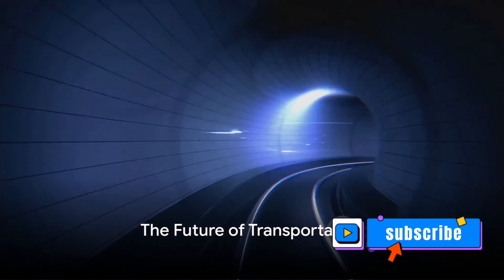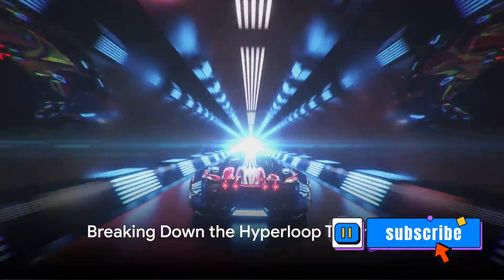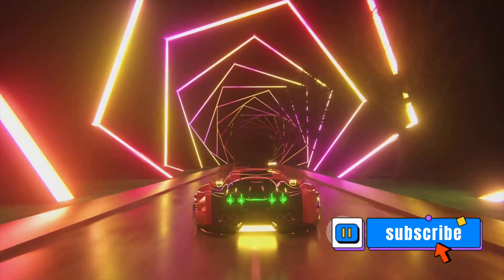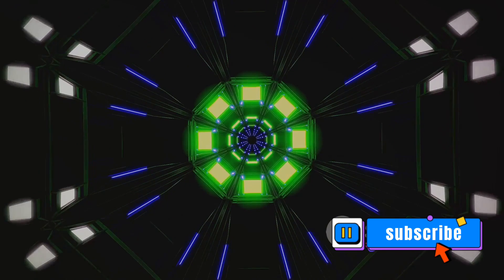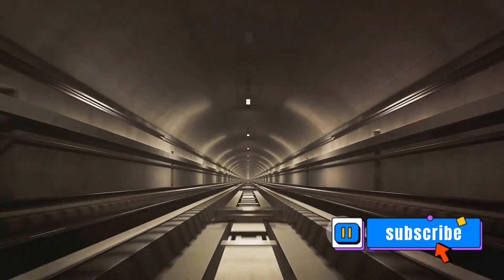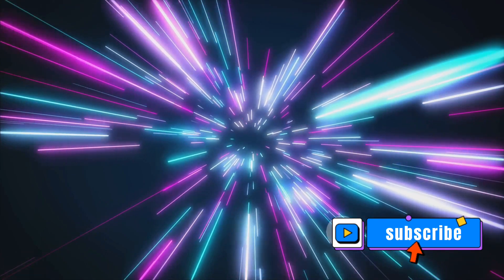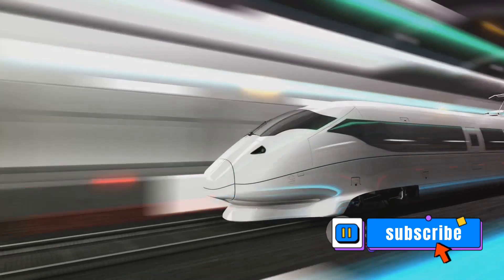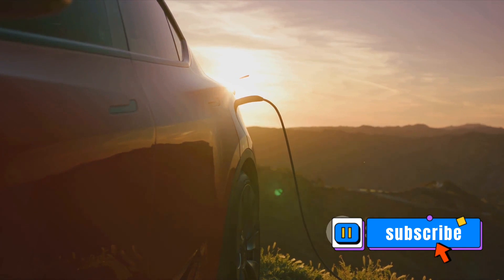Hyperloop: The Future of Transportation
Step into the future with our latest video as we delve into the groundbreaking Hyperloop transportation system! 🚄✨ Discover the known facts about this revolutionary mode of transportation that could change the way we travel. From its design to its potential impact on the future of transportation, we cover it all in this informative video. 🌐

OUTLINE:

00:00:00 The Future of Transportation
00:00:47 Breaking Down the Hyperloop Technology
00:02:33 How Does Hyperloop Work?
00:04:24 The Impact of Hyperloop